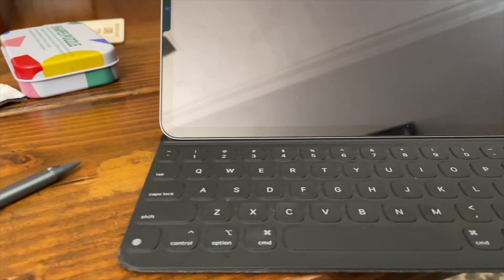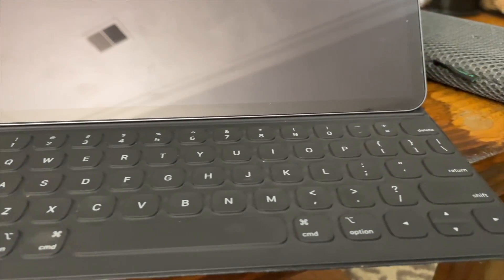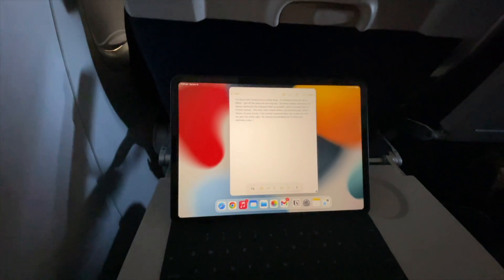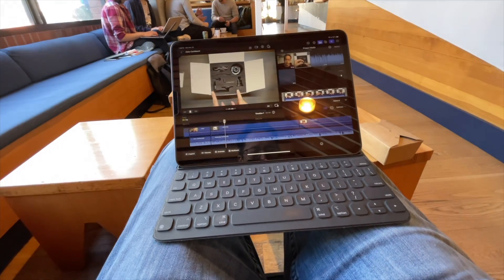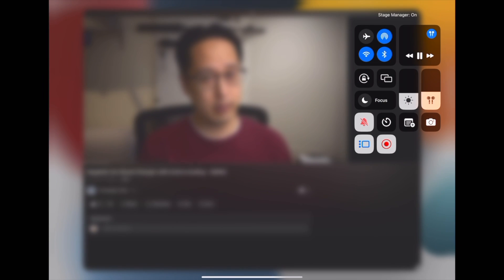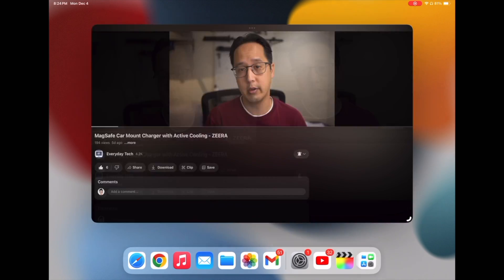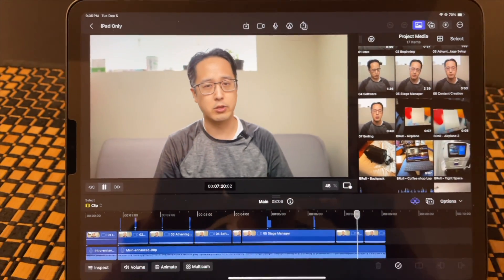Using an iPad as my Only Computer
In this video I take you through my experience of using the iPad as my only computer for almost a week.  I took a trip to the Bay Area in Northern California and I only took my 11" M1 iPad Pro with me.  On this trip, I used the iPad for content consumption, work, and content creation.  In this video, I answer the question,  "Can this replace my Mac as my full time computer?"

Product Link:
iPad Pro (latest models)

0:00 Intro
1:11 Accessories
1:42 Advantages and Disadvantages
2:55 Software
4:13 Stage Manager
6:45 Content Creation
7:31 Conclusion